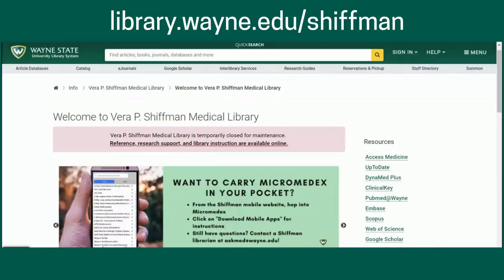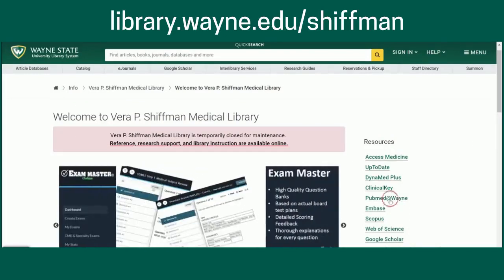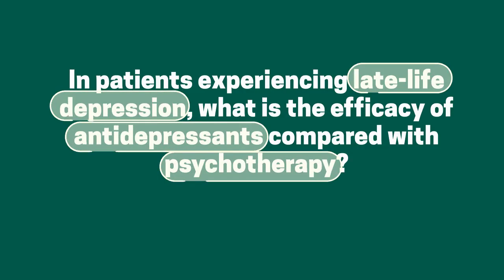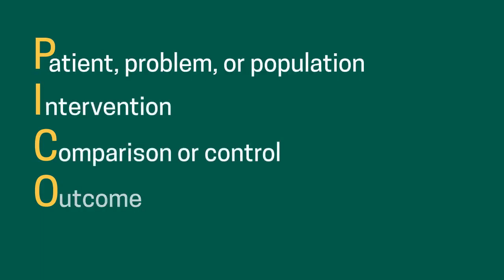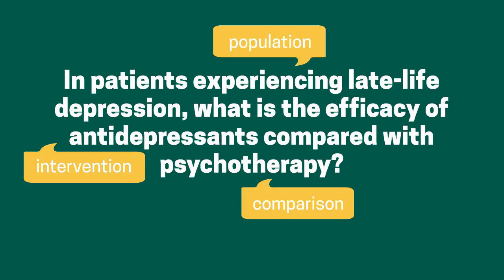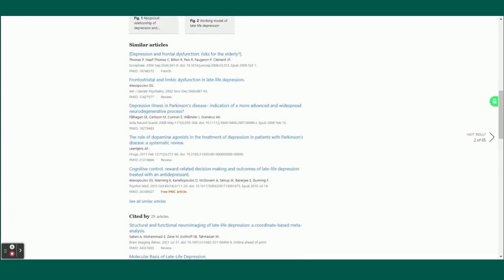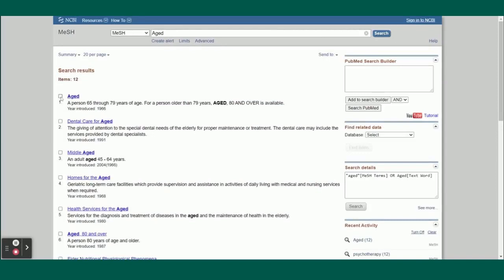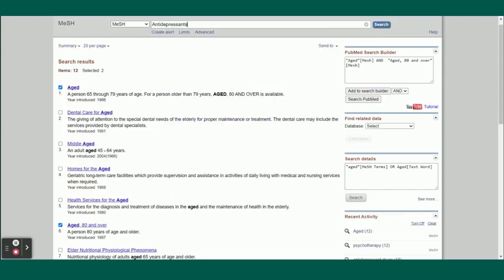Basic Searching in PubMed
This video guides users through creating keyword searches and MeSH searches in PubMed.